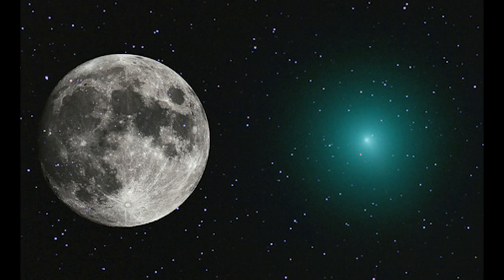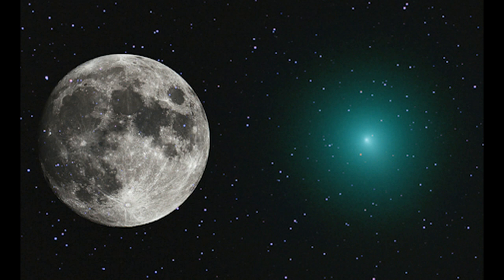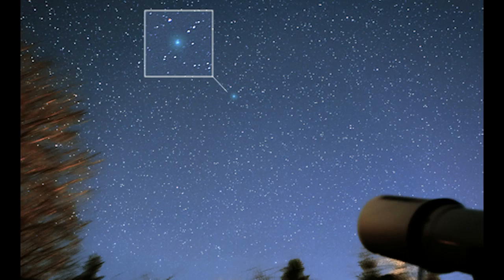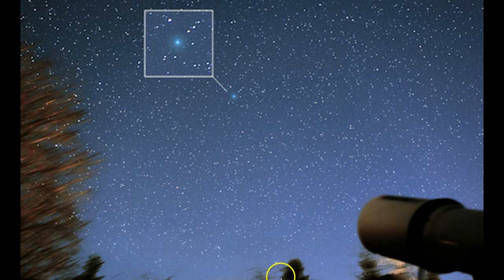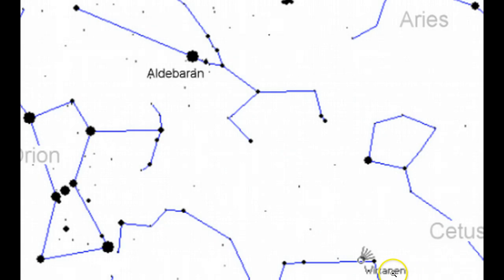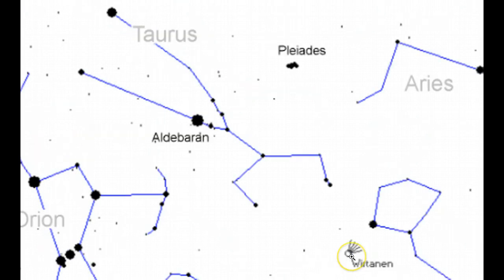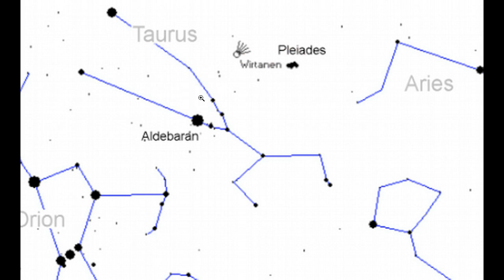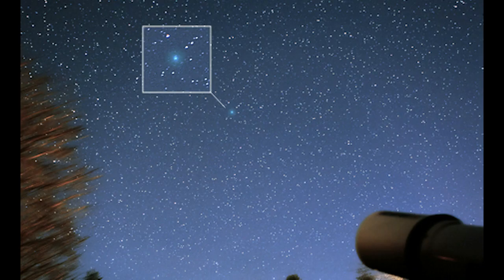Comet 46P/Wirtanen's Green Glow Is Already Twice As Big As A Full Moon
On Dec. 16th, Comet 46P/Wirtanen will approach Earth less than 1.5 million km away–making it one of the 10 closest-approaching comets of the Space Age. It’s a small comet, with a nucleus barely 1 km wide, but such proximity makes even a small things appear large. The comet’s gaseous atmosphere is now as wide as a full Moon. Mike Broussard of Perry, Louisiana, photographed the comet on Dec. 2nd and inserted the Moon for scale:

ARE YOU LOOKING FOR COMET WIRTANEN? Comet 46P/Wirtanen is approaching Earth for an historic close encounter on Dec. 16th. The comet's green atmosphere is already twice the size of a full Moon and growing larger, making it an easy target for binoculars and small telescopes.

Bitcoin- 1Nmcbook8TwAdtZHsMdVxRtjBnyrSArDH5